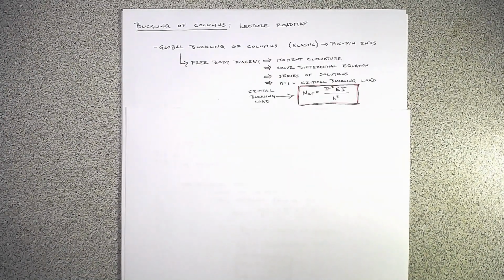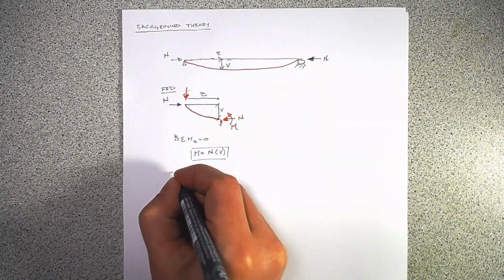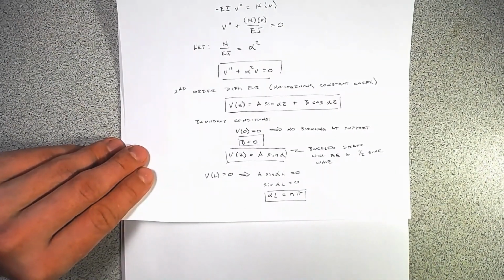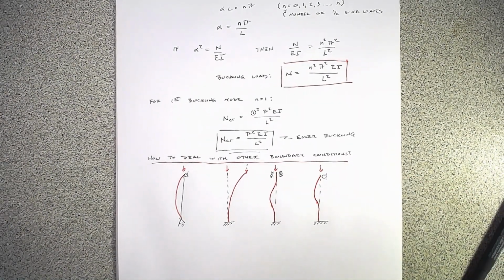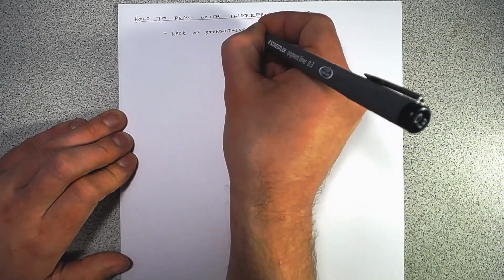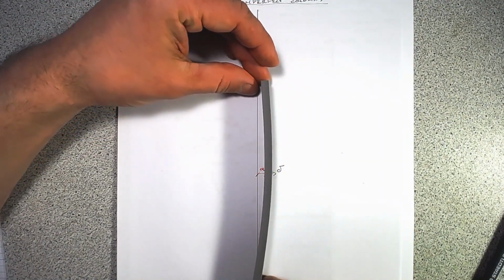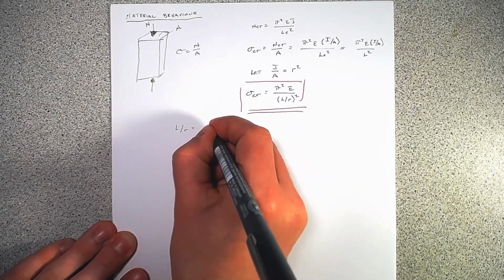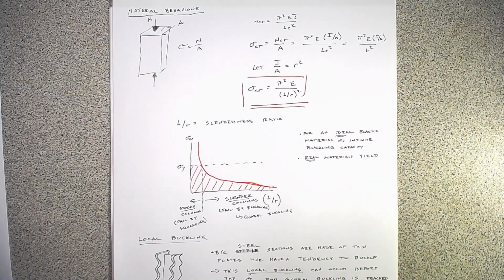Euler Buckling: Ideal and Real Members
This video provides a brief overview of Euler Buckling and how it is modified in order to account for the imperfections in real members.